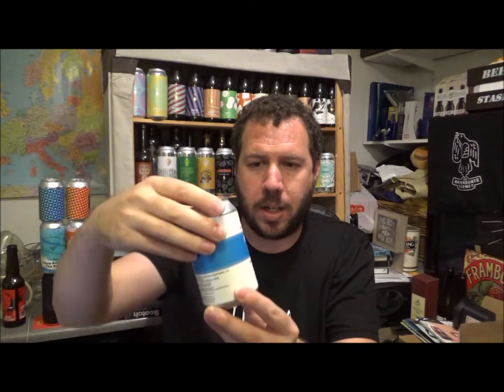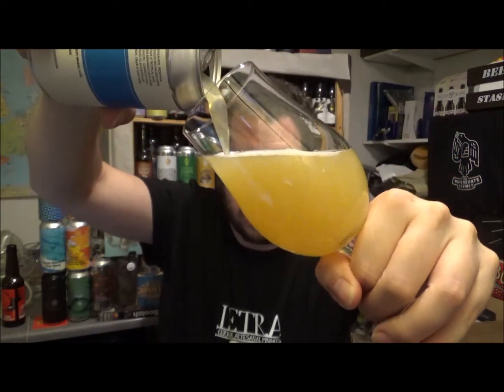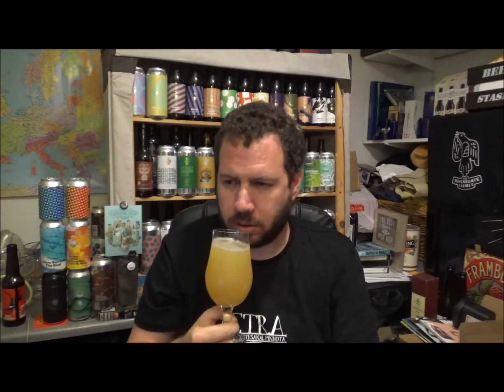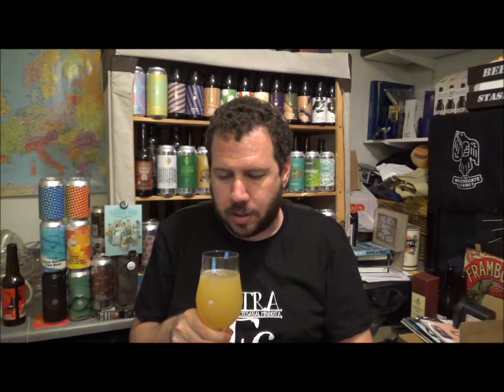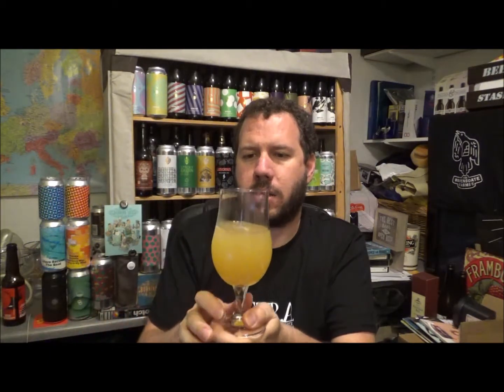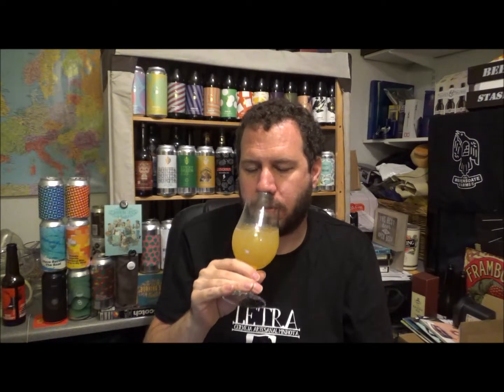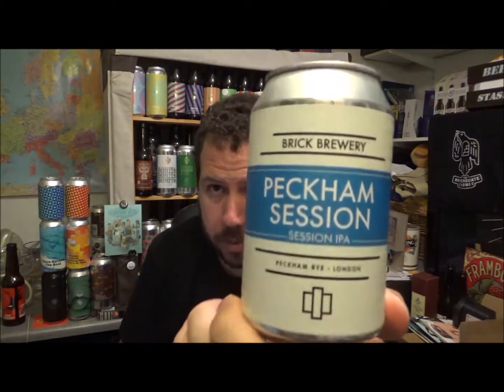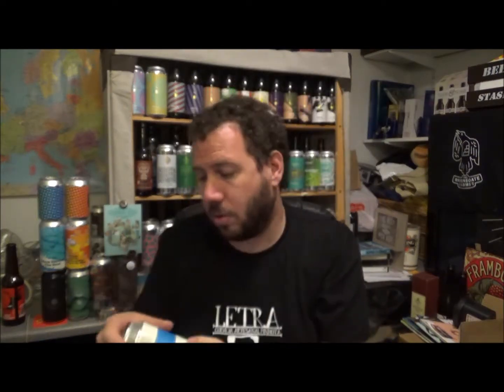#1243 Brick Brewery | Peckham Session IPA 4.2%abv (EnglishCraftBeer)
Brewery - Brick Brewery
Location - Peckham Rye, London, England, UK.
Beer - .Peckham Session IPA
Style - Session IPA
ABV - 4.2%
IBUs - N/A
Reviewed on - 15th August 2019.
Commercial Description - A combination of Citra, Simcoe, Ekuanot and Amarillo provide a big hit of citrus, mango and peach, which coupled with the soft and pillowy body means this is hazy, juicy and punchy

Brick Brewery:
Brick began life in the garden shed and has been building beers out of a railway arch under Peckham Rye station since 2013. Inspired by our travels, the beers we build are varied and showcase the diversity of beers from around the world.